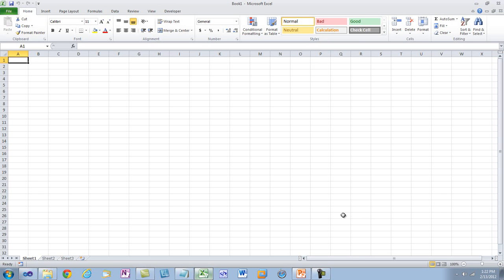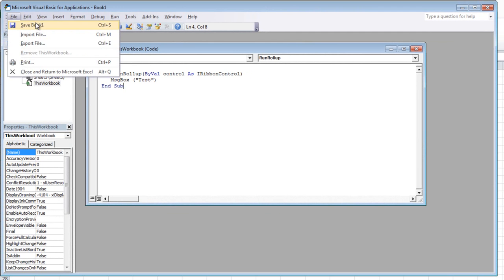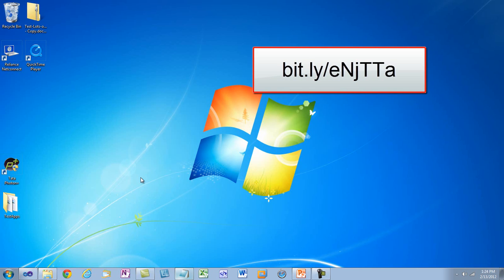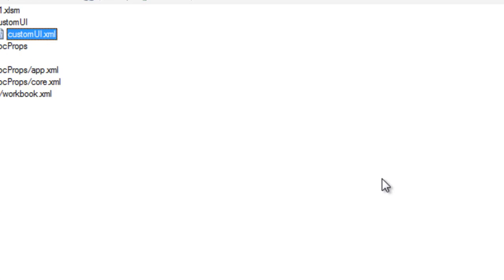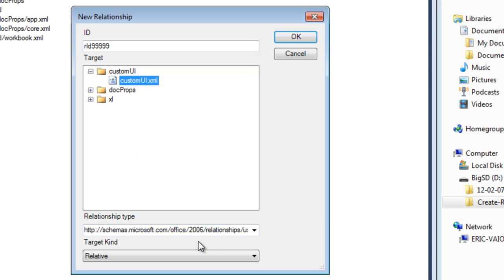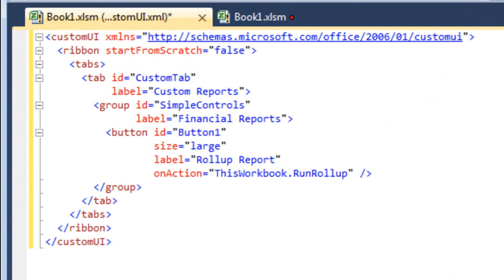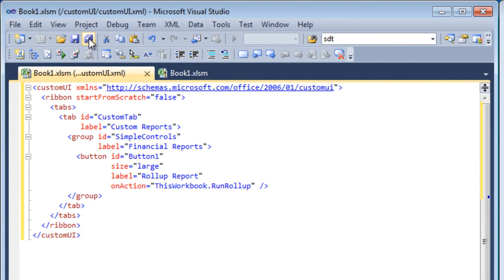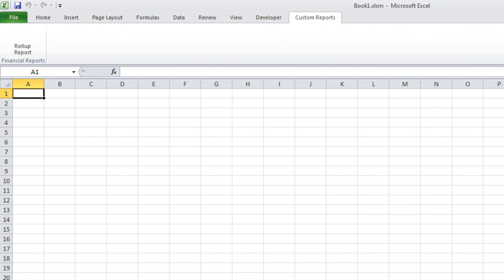Create-Ribbon-Button-Run-VBA.wmv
Use the Open XML Package Editor PowerTool for Visual Studio 2010 to customize the ribbon in Excel, and to run a VBA function when a button on the customized ribbon is pressed.  One caveat: The Community Edition of Visual Studio does not support extensions such as the Open XML Package Editor Power Tool.  You can directly manipulate the Open XML package